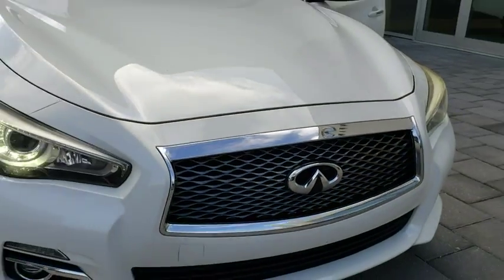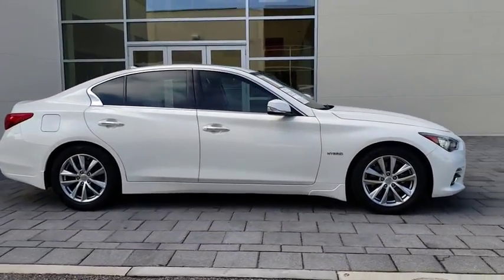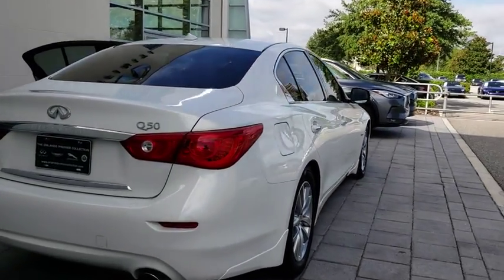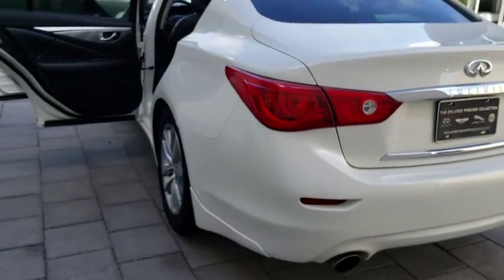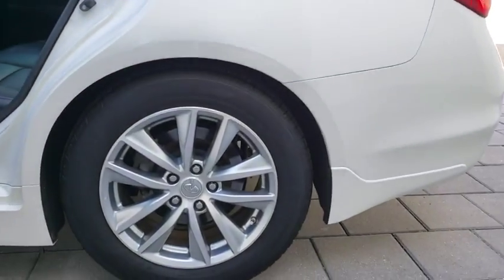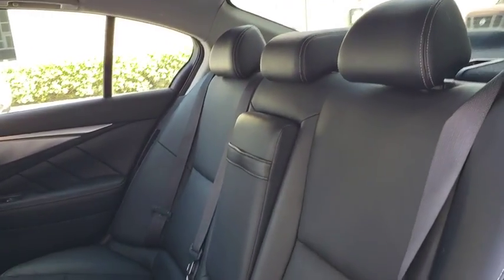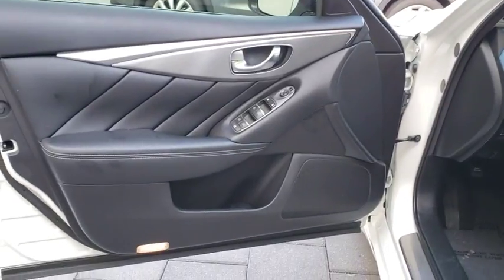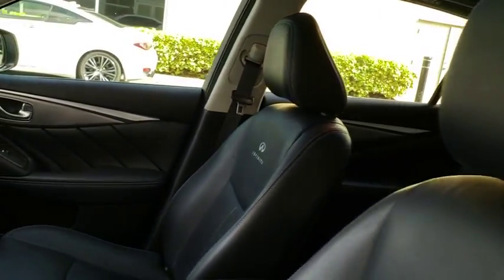2014 INFINITI Q50 Orlando, Winter park, Clermont, Merritt Island, Tampa, FL U690406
Used 2014 INFINITI Q50 available in Orlando, Florida at Orlando Infiniti
2014 INFINITI Q50 Hybrid Premium - Stock#: U690406 - VIN#: JN1AV7AP5EM690406

Orlando Infiniti
4237 Millenia Blvd

Extra Clean. FUEL EFFICIENT 36 MPG Hwy/29 MPG City!, PRICED TO MOVE $1,900 below Kelley Blue Book! Hybrid Premium trim, Moonlight White exterior and Graphite interior. Sunroof, Heated Leather Seats, Back-Up Camera, Alloy Wheels CLICK NOW!SILVER PLUSSilver Plus Certification includes a thorough 125-point safety inspection. Most Silver Plus vehicles qualify for competitive APR finance rates and extended warranties. All are detailed at the time of purchase.AFFORDABLEThis Q50 is priced $1,900 below Kelley Blue Book.KEY FEATURES INCLUDELeather Seats, Heated Driver Seat, Back-Up Camera. MP3 Player, Sunroof, Aluminum Wheels, Remote Trunk Release, Keyless Entry, Child Safety Locks, Steering Wheel Controls. INFINITI Hybrid Premium with Moonlight White exterior and Graphite interior features a V6 Cylinder Engine. 60 Day/2000 mile POWERTRAIN Warranty.EXPERTS CONCLUDEEdmunds.com's review says The Q50 continues INFINITI tradition with a cleanly styled cabin that features rich materials. supportive seats and ample room front and rear.. Great Gas Mileage: 36 MPG Hwy.VISIT US TODAYAnother great deal on a Q50 at Orlando Infiniti. Central Florida and surrounding areas Infiniti dealer. Orlando Infiniti was one of the first Infiniti dealerships to open its doors in the United States back in 1989. Since then, we have consistently ranked amongst the top Infiniti dealers in the country, in both sales volume and overall customer satisfaction.Stop by and visit us at our Millenia and Sanford locations.Pricing analysis performed on 6/21/2018. Fuel economy calculations based on original manufacturer data for trim engine configuration. Please confirm the accuracy of the included equipment by calling us prior to purchase.